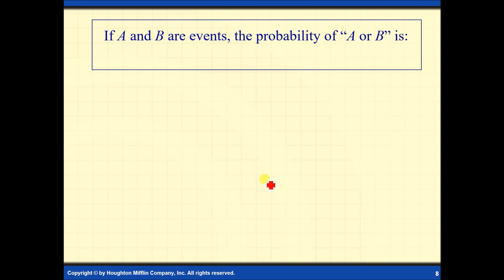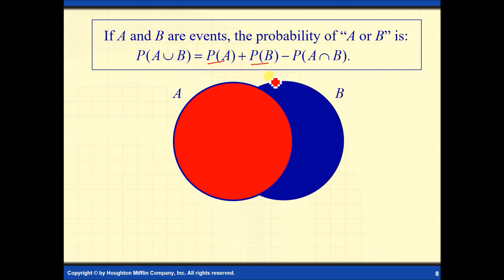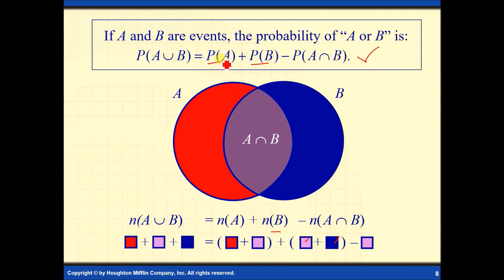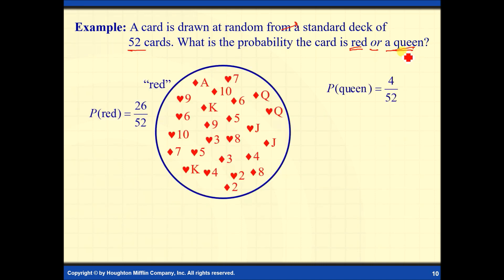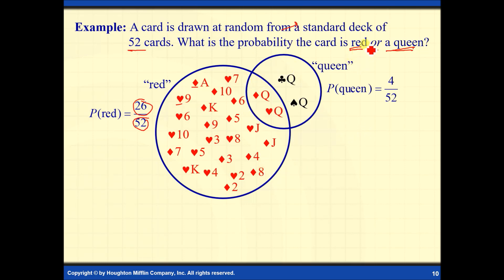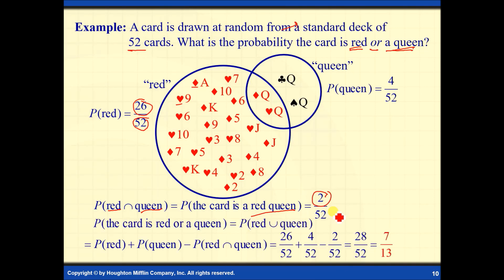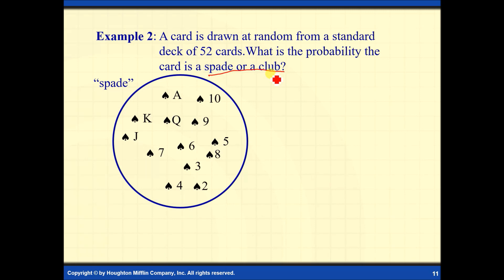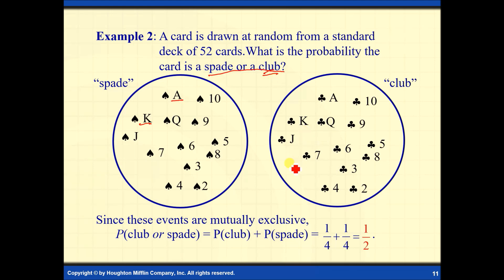Math 10 Quarter 3 (Week 6 to 8)-Part 4 PROBABILITY OF EVENTS, AND UNION & INTERSECTION OF EVENTS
Math 10 Quarter 3 (Week 6 to 8)- PROBABLITY OF EVENTS, AND UNION & INTERSECTION OF EVENTS - PART 4
MELC:
1. Illustrate events, and union and intersection of events. (M10SP - lllf1 - 1)
2. Illustrate the probability of a union of two events. (M10SP – IIIg – 1)
3. Find the probability of a union of two events. (M10SP – IIIg – h – 1)
Part 1 - Illustrating Events
Part 2 - Probability of Events
Part 3 - Illustrating Union and Intersection of Events
Part 4 - Probability of the Union of Events